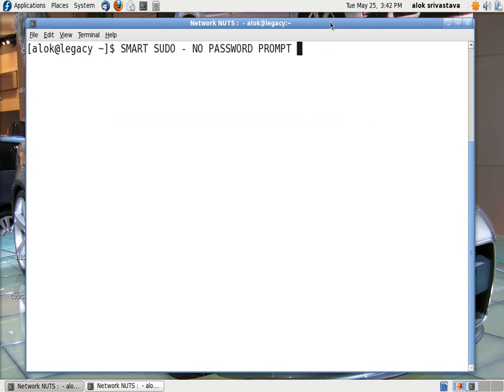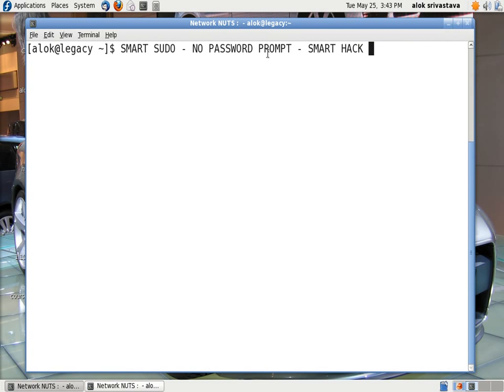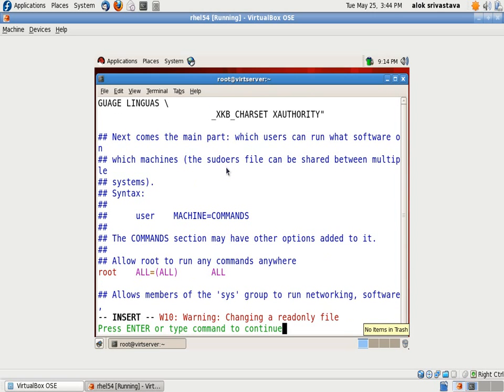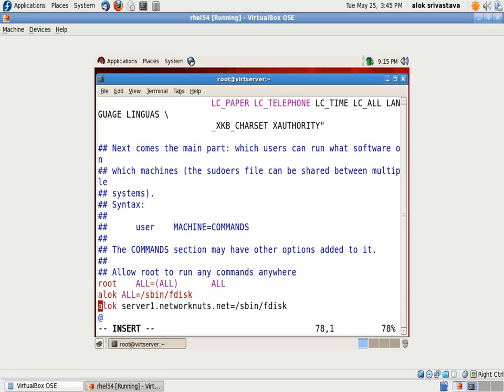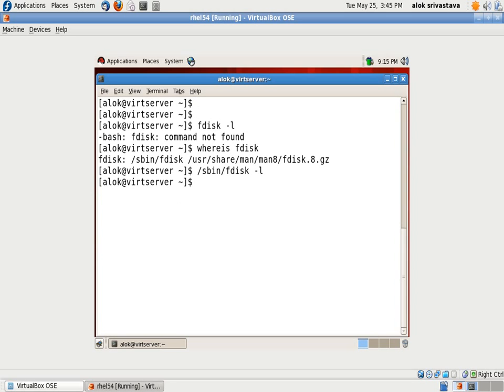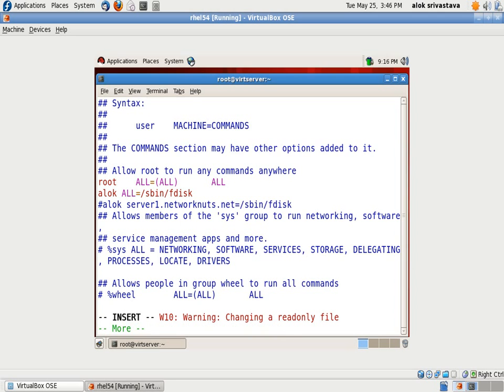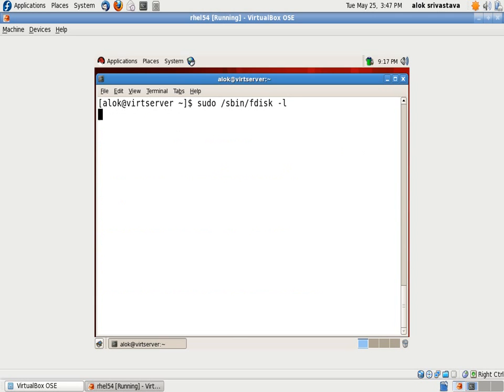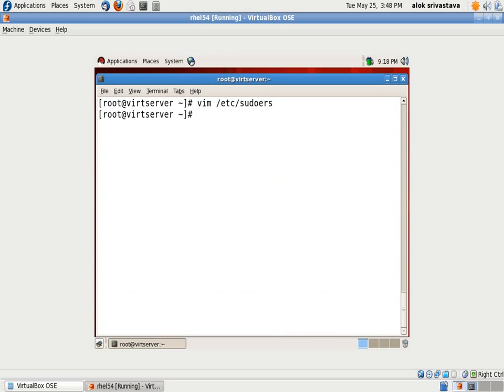Making Sudo work Smart !! Online Linux Tutorials at Networknuts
shows how to make sudo work more efficiently and effectively. This linux video shows how to configure sudo such that it should not prompt for password, when used by some user.